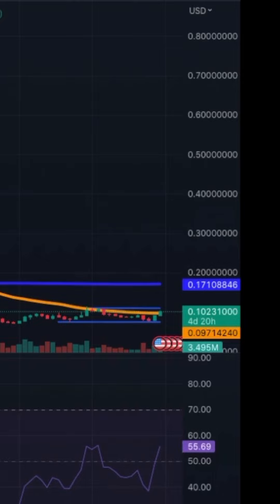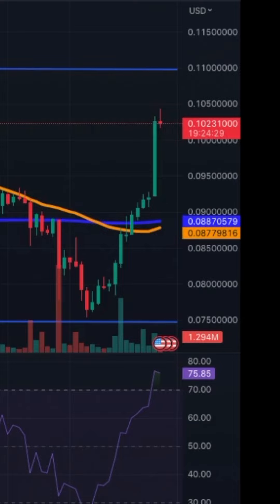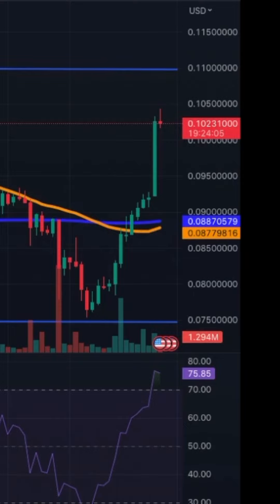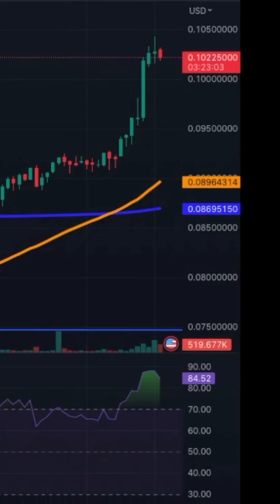Stellar Joining the Altcoins Movement Up - Technical Analysis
Stellar Joining the Altcoins Movement Up - XLM
XLM. Stellar price. Stellar price prediction. Stellar coin price. Stellar coin. Stellar price prediction today. Stellar technical analysis. Stellar ta. Stellar YouTube. Stellar. Bitcoin. Crypto.

Recommended Centralized Crypto Exchanges:
KuCoin my recommended platform for trading Bitcoin, Ethereum and rare coins:

Cold Wallet Provider For Your Crypto Assets:
Ledger my recommended hardware cold wallet to protect your crypto coins: